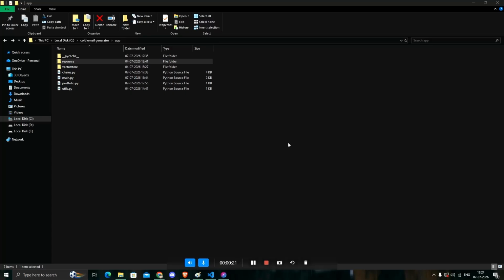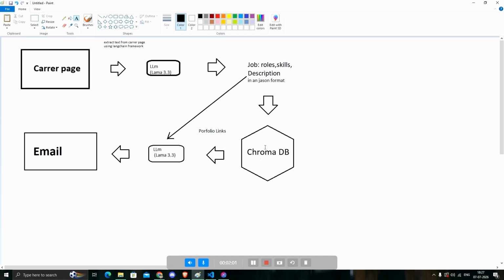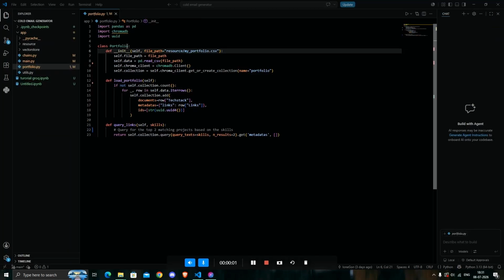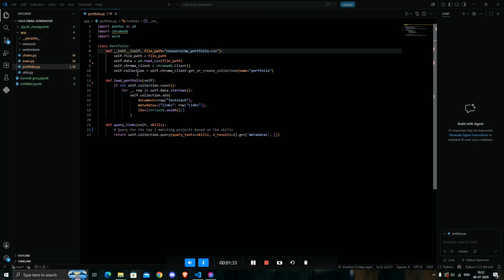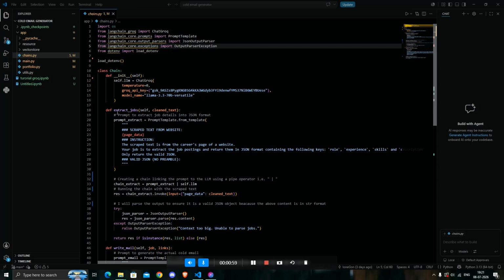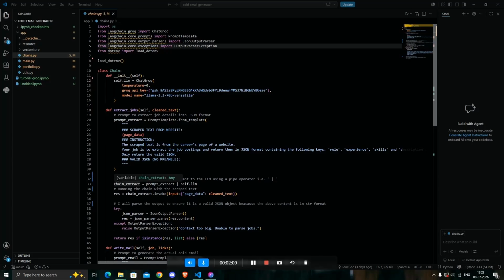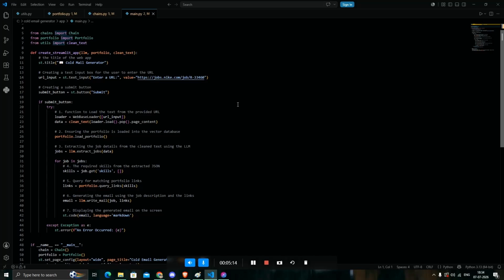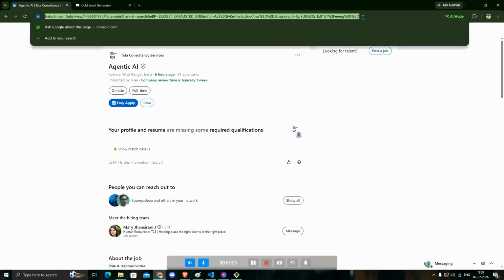Ankit's Cold Email Generator | GenAI Project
Built using Streamlit + Groq + ChromaDB